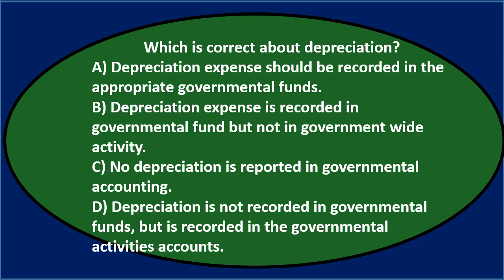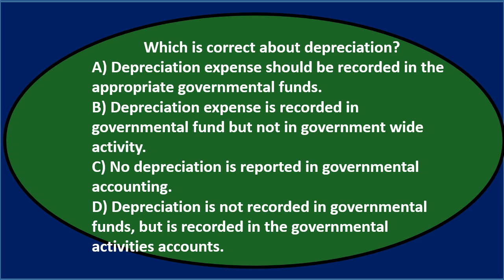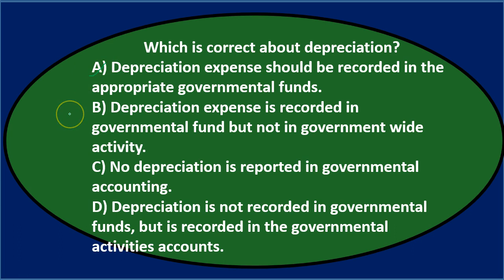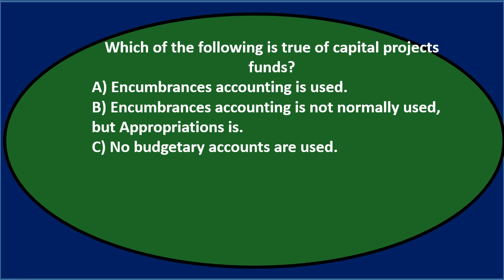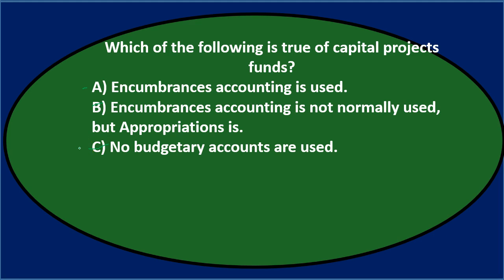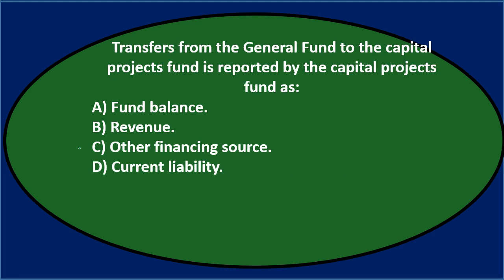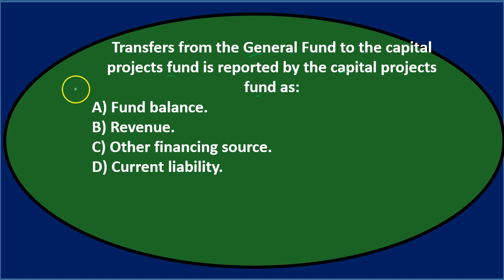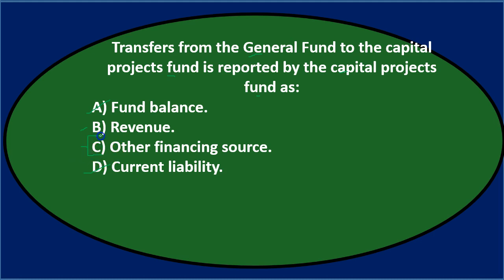4 Multiple Choice Questions – Capital Project Fund